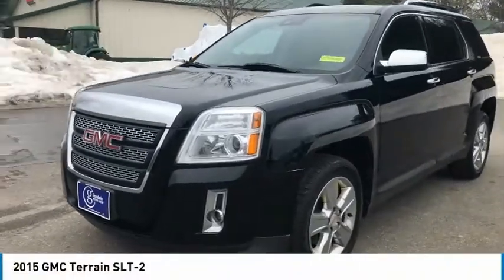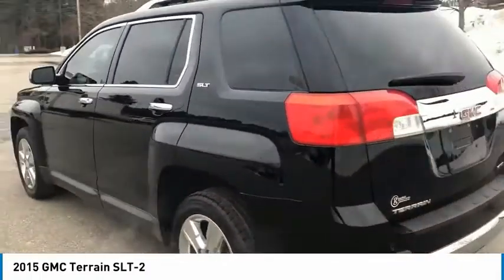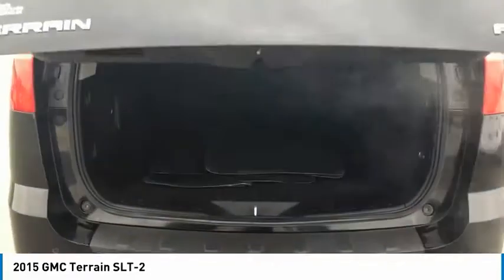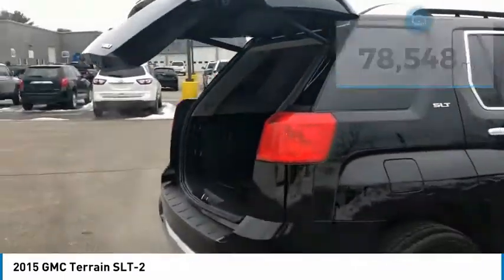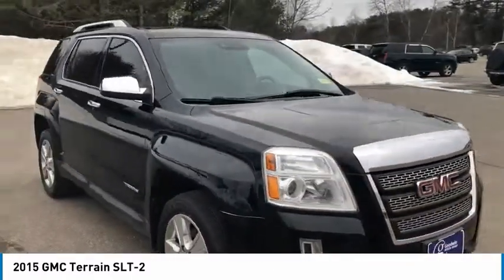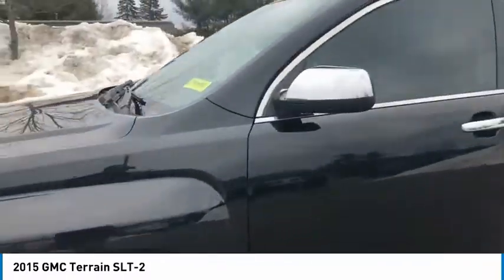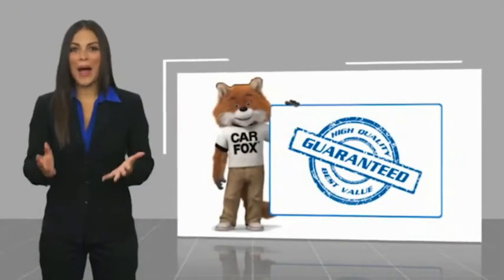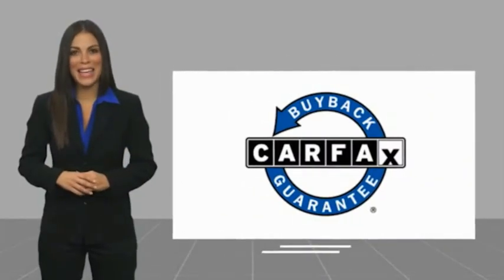2015 GMC Terrain Brunswick ME C9048A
Clean CARFAX. Black 2015 GMC Terrain SLT-2 AWD 6-Speed Automatic 3.6L V6 DGI DOHC VVT Bluetooth, OnStar* Safety System, MyLink, Back-up Camera, MP-3 Ready, Electronic Stability Control, Power Sunroof, Power Liftgate, Blind Spot Detection, Steering Wheel Mounted Audio Controls, Satellite Radio, iPod Adapter, Leather Interior, Heated Seats, AWD.brbrIf you are looking for a no pressure and straight forward transaction, then trust the Goodwin name, and over 80 years of experience, to deliver you a quality pre-owned vehicle. Recent Arrival!brbrAwards:br * 2015 IIHS Top Safety Pick * 2015 KBB.com Brand Image AwardsbrCall Goodwin Chevrolet Mazda today at to schedule a test drive.brbrReviews:br * The GMC Terrains tweener size and unique styling definitely appeal to those who want something styled like a truck, but without truck-like handling. The available V6 engine also gives the Terrain surprisingly good towing capacity for its class  3,500 pounds. Source: KBB.combr  * Premium look inside and out; quiet interior; comfortable highway ride; powerful available V6 engine; spacious and adjustable backseat. Source: Edmundsbr  * The GMC Terrain is designed to be the perfect combination of luxury and utility and it all starts with distinct, bold design features and striking grille. Every Terrain model has standard aluminum wheels to reduce weight and enhance fuel economy. The Terrain's available programmable power liftgate opens to your desired height with the push of a button. Projector beam headlights and fog lamps keep visibility high regardless of weather conditions. The terrain has a refined interior which features a color touch radio and an acoustic design meant to minimize outside noise. As a crossover, the terrain has the comfort and utility of a small SUV. A 60/40 split and folding second-row maximizes space and there is up to 39.9 inches of rear leg room. The available 8-Way power driver's seat and remote activated heated front seats promise a comfortable ride regardless of trip length. At the heart of Terrain's performance and power is the 2.4L Engine or opt for the available 3.6L V-6 engine. The 6-speed transmission offers a wide ratio spread for power in the low gears and efficiency in the high gears. The Standard rear vision camera displays in the center stack touch-screen, and allows for easy, confidant parallel parking. A 7 inch color touchscreen with navigation is available and OnStar with 4G LTE is turns the car into a mobile hotspot. Finally, the four-wheel independent suspension offers a smooth, steady ride and a precise feel for the road. The Terrain is equipped with 6 airbags, including thorax and side-impact. The available Forward Collision Alert provides an audible and visual signal when a potential collision is detected. The Lane Departure Warning informs a driver when they have wandered from a lane without using a turn signal. Source: The Manufacturer Summary